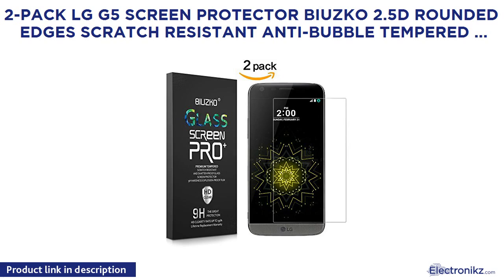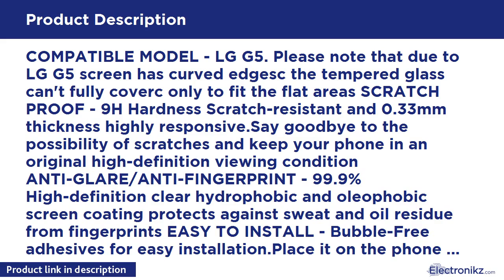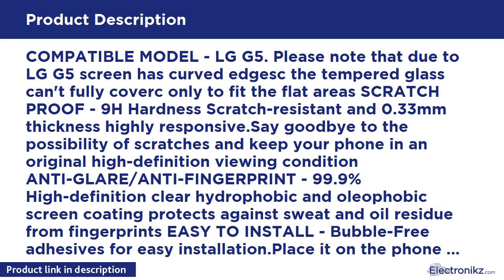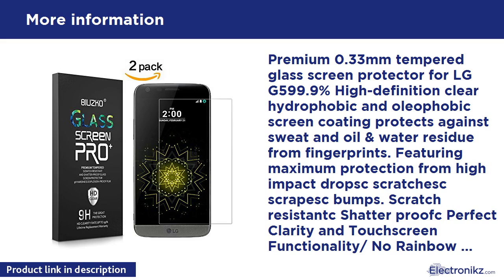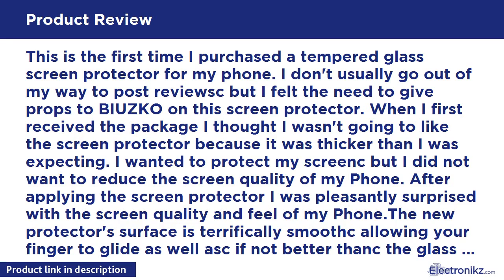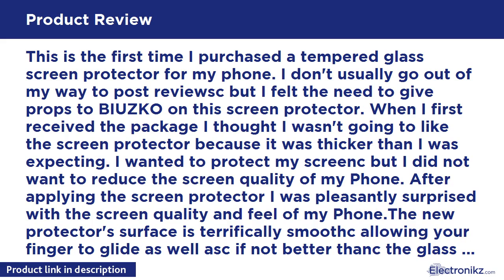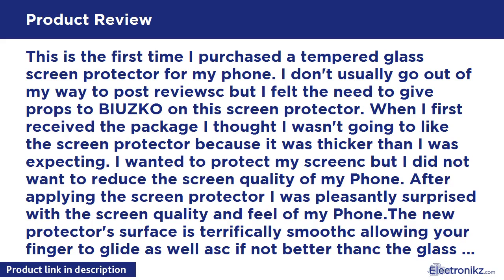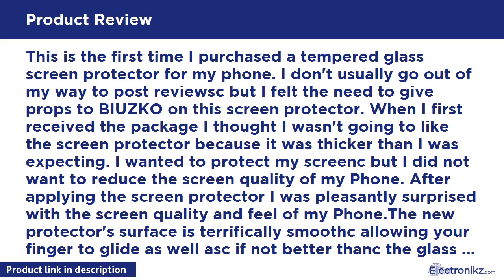Tech Product Review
COMPATIBLE MODEL - LG G5. Please note that due to LG G5 screen has curved edgesc the tempered glass can't fully coverc only to fit the flat areas SCRATCH PROOF - 9H Hardness Scratch-resistant and 0.33mm thickness highly responsive.Say goodbye to the possibility of scratches and keep your phone in an original high-definition viewing condition ANTI-GLARE/ANTI-FINGERPRINT - 99.9% High-definition clear hydrophobic and oleophobic screen coating protects against sweat and oil residue from fingerprints

2-Pack LG G5 Screen Protector BIUZKO 2.5D Rounded  Review